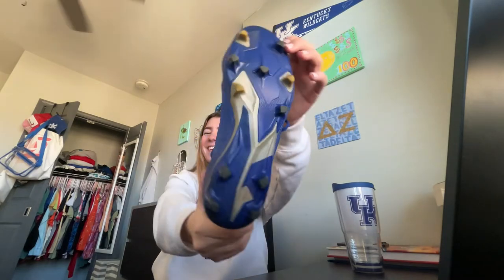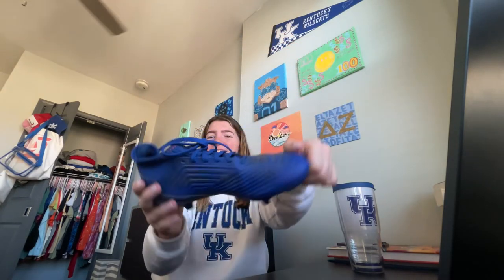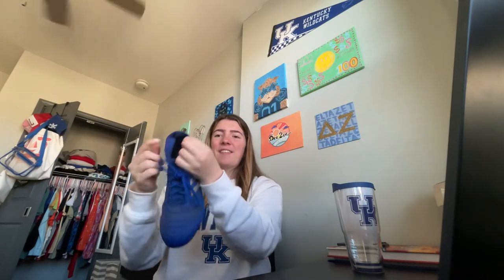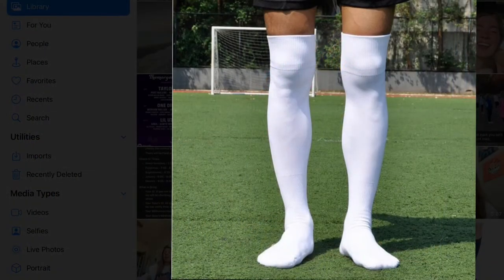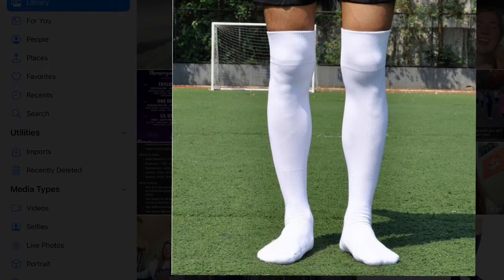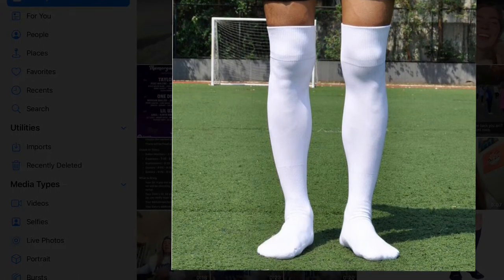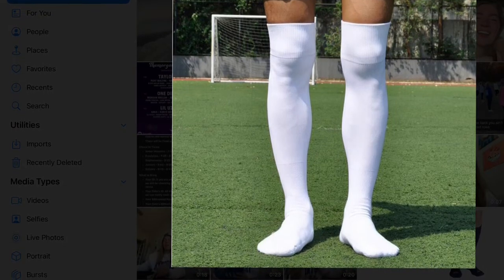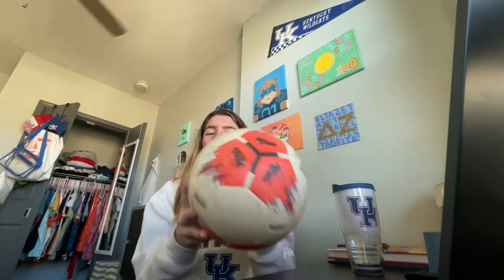How to Soccer